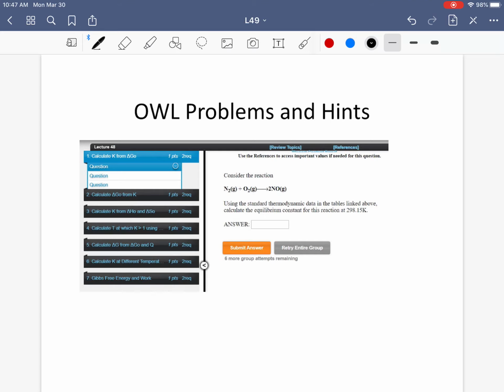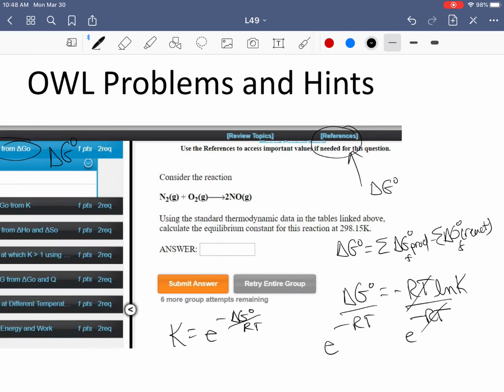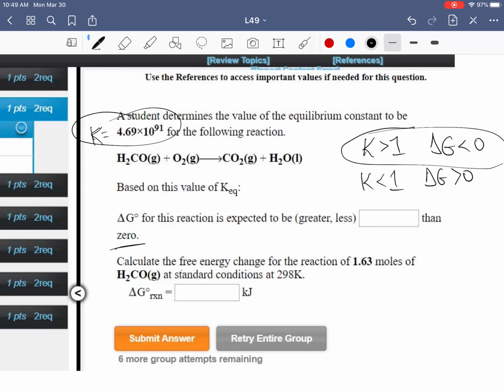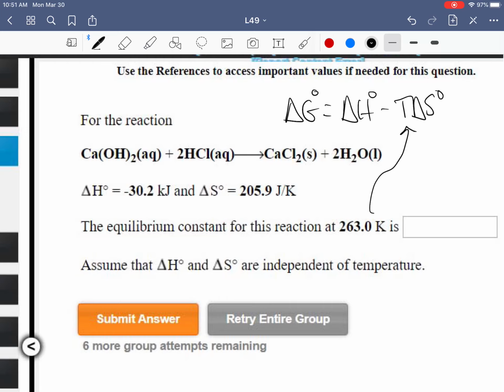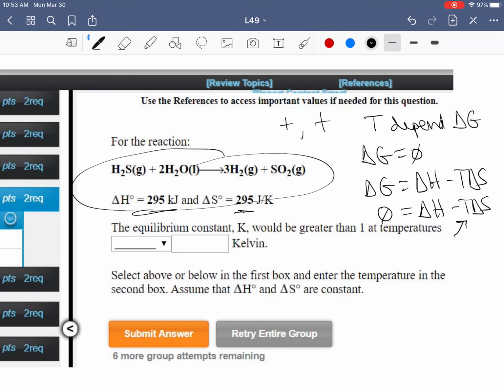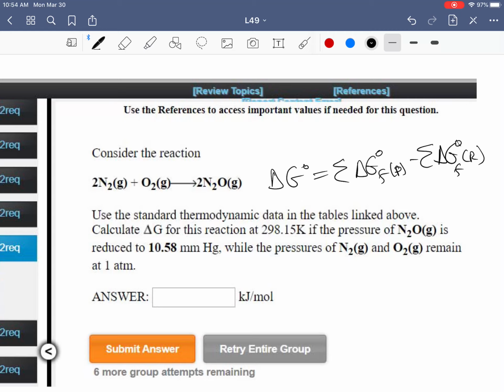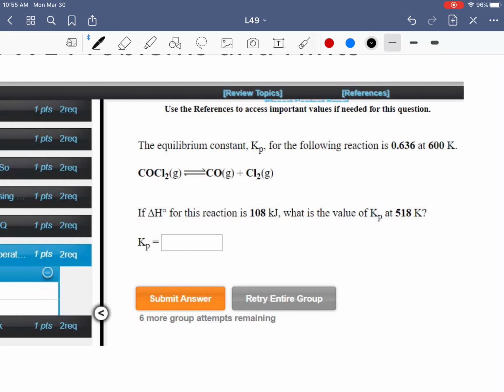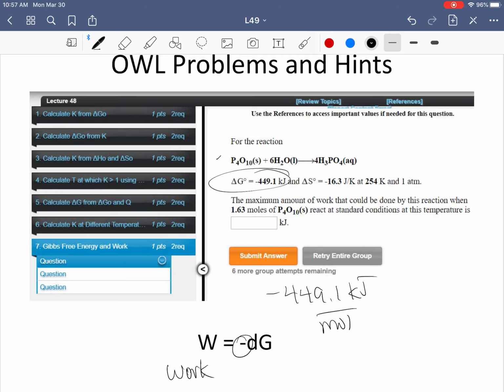L49 Ch16 OWL Problems with Free Energy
Dr. Hayes does a quick overview of the types of Free Energy problems encountered with OWL L48.  Problems include free energy and equilibrium along with calculations of free energy at nonstandard conditions.